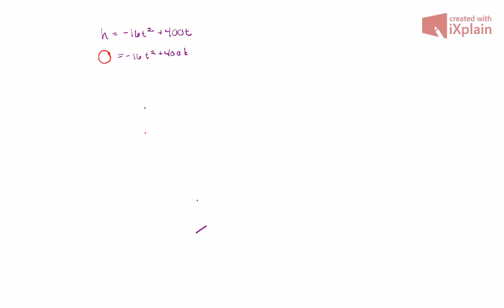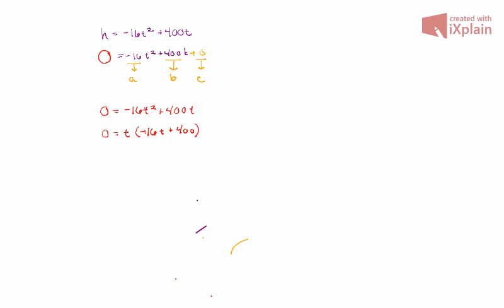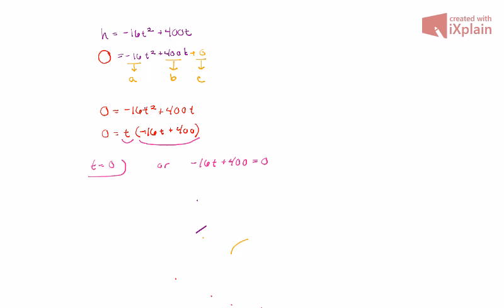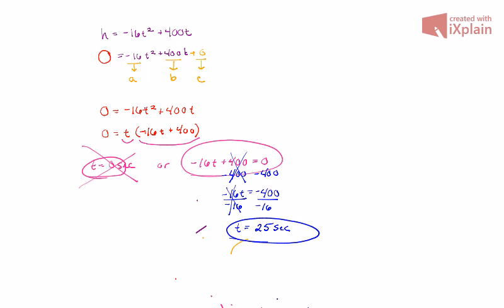MAT 150 Section 1 4, #23